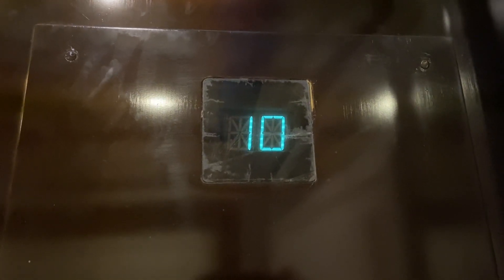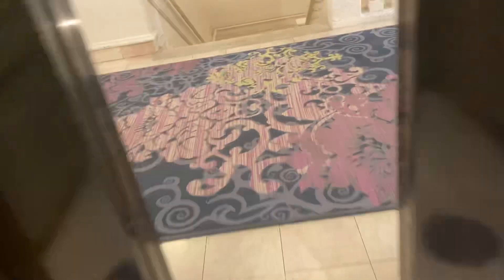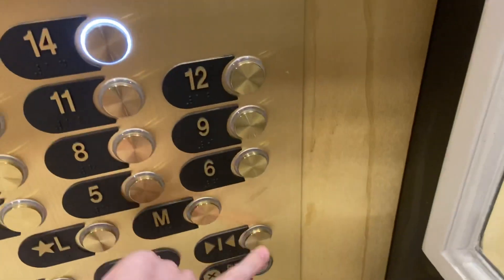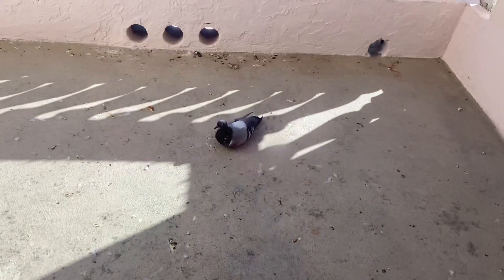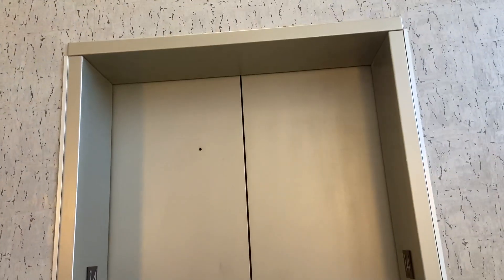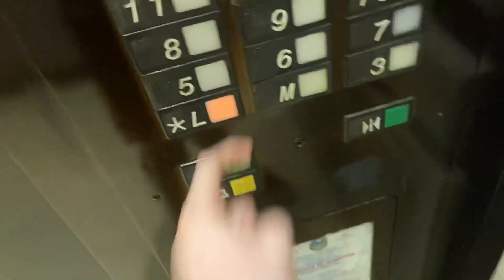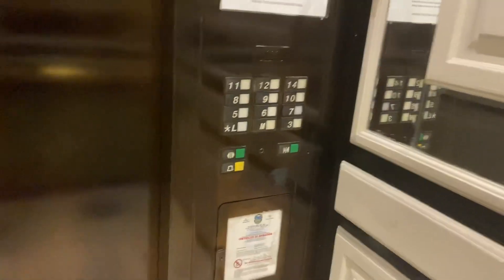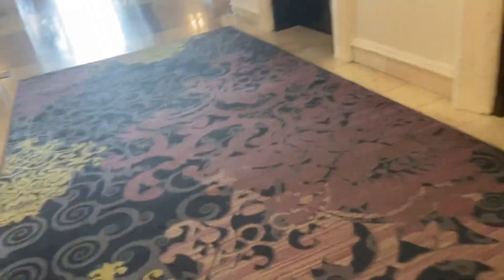MOD IN PROGRESS: Otis Series 1/Series M2 Traction Elevators @ Hyatt Regency, Coral Gables Miami, FL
Very sad mod

TECH SPECS
Brand: Otis
Model: Elevonic 401
Modernized By: Otis
Model: Elevonic 411M
Fixtures/Call Buttons: Series M2
Illumination: White
Chimes: Otis Chime
Floor Passing Chime: A#-Pitched Otis Beep
Indicator: White 2-digit Acme
Voice: Otis
Lanterns: ???
Drive: Traction
Speed: 350 FPM
# of floors served: 12
Year Installed: 1987
Year Modernized: 2022